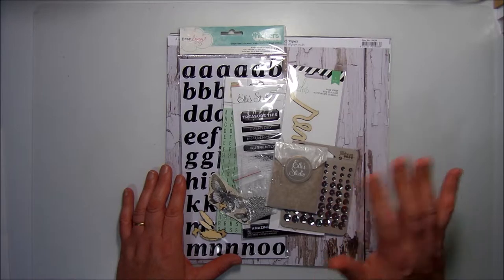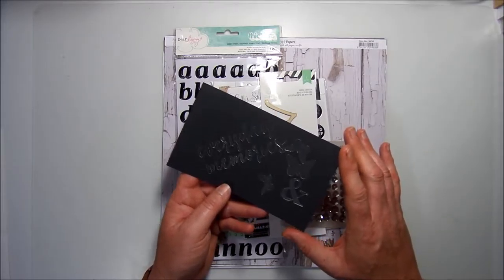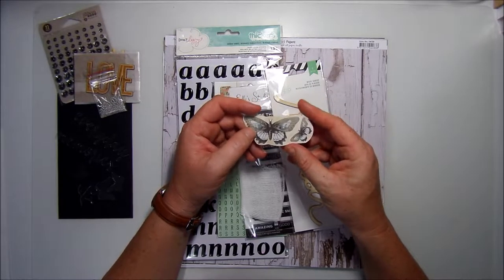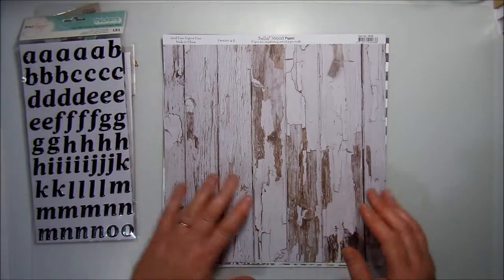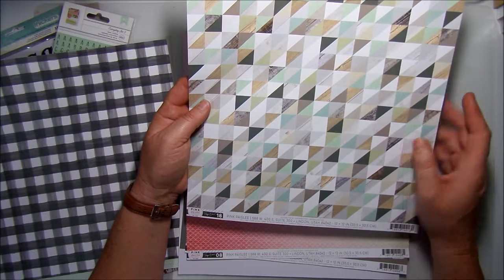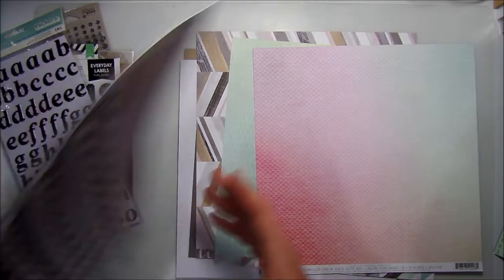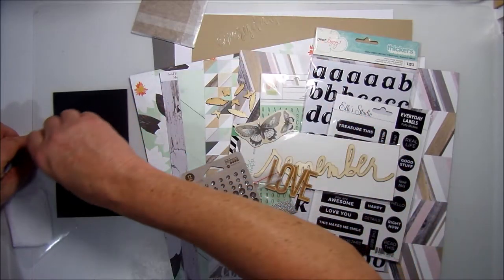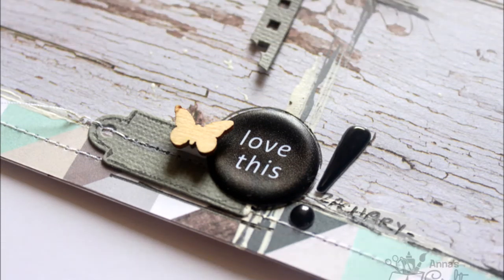March Kit Reveal for Annas Craft Cupboard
This month in my Design Team kit for Anna's Craft Cupboard, I have the March Kit to play with. Watch me reveal this kit and then pop on over to Anna's to check out this awesome kit. :)
(Products may vary due to availability)

You can see my completed layouts and card that I made from this kit on the Anna's Craft Cupboard blog here

The music featured in this video is from
BrvtVs - Commonplace - FreeBackgroundMusic

(I own no rights to this music production. I am just a fan who enjoys this artist)
Most music on my videos can also be purchase from iTunes or obtained by YouTube Music Library.

Thanks for taking the time to watch my video, I'm happy for people to leave positive or constructive comments. ;)